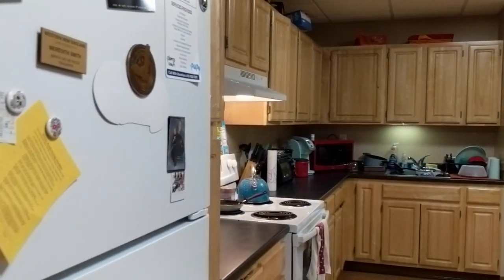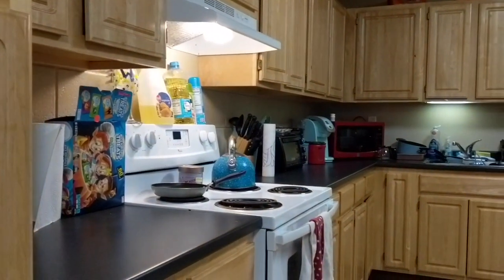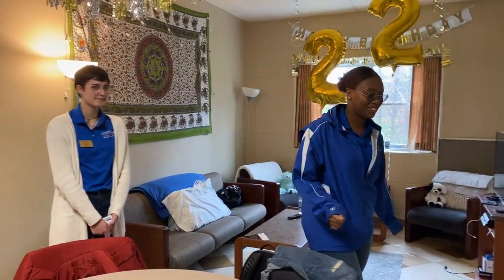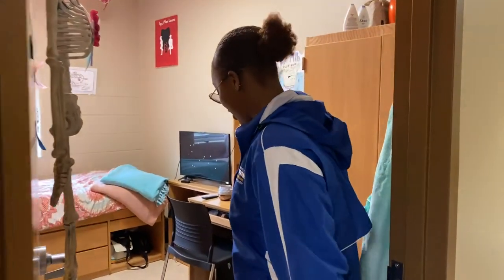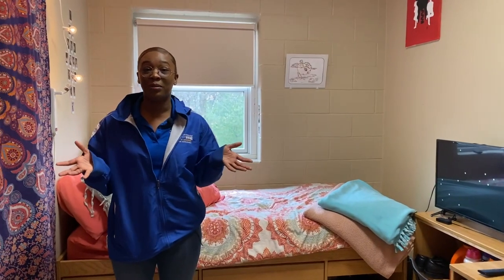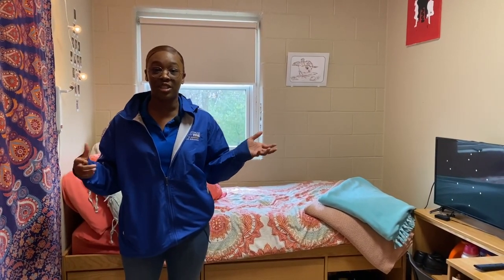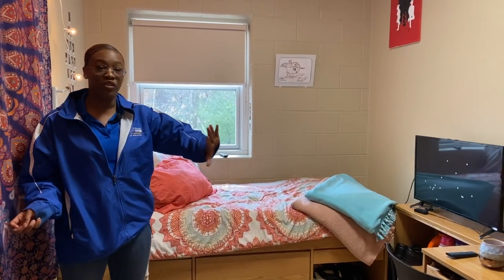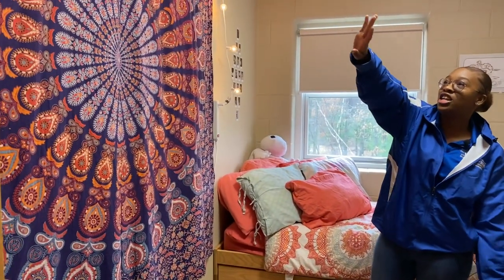Residence Areas: Southwood Hall